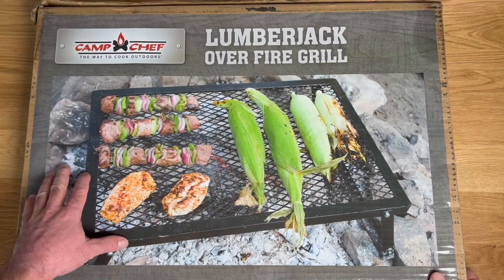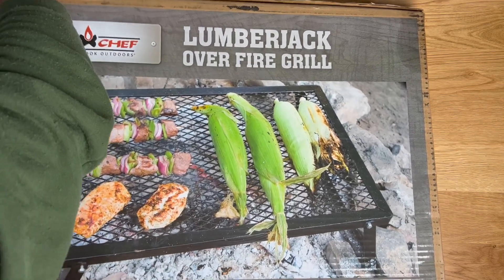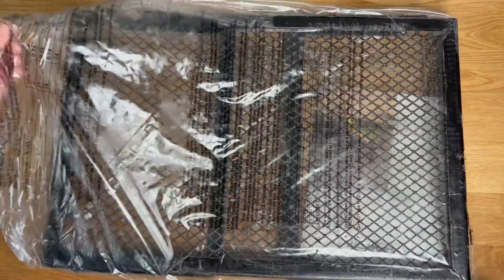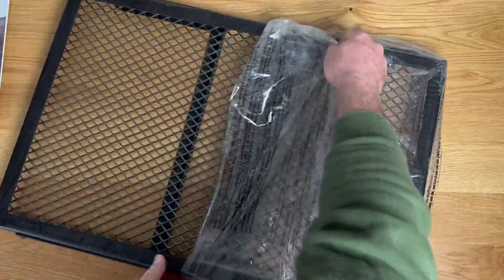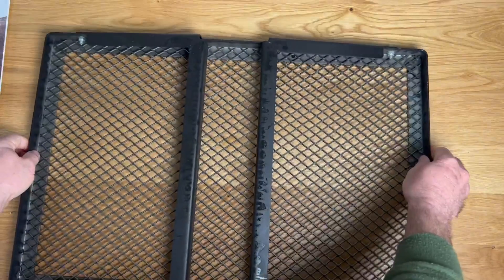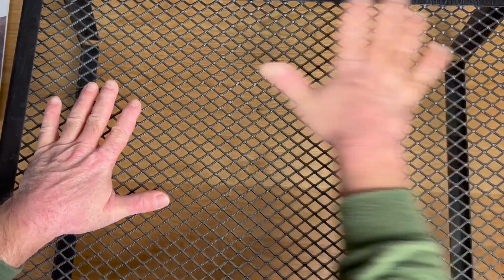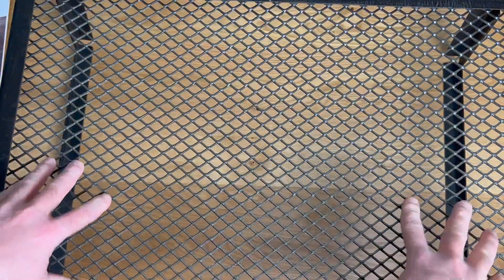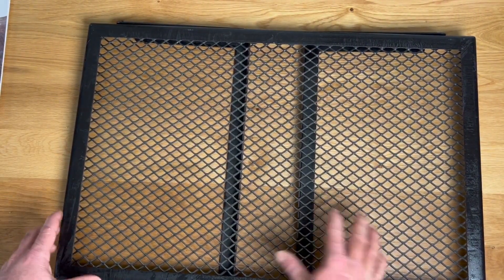Camp Chef Lumberjack Over Fire Grill Unboxing And First Impressions Of My New Camp Grill